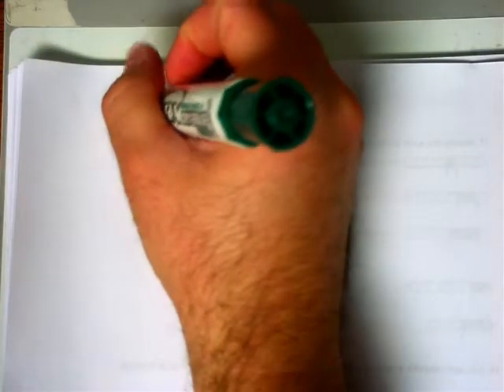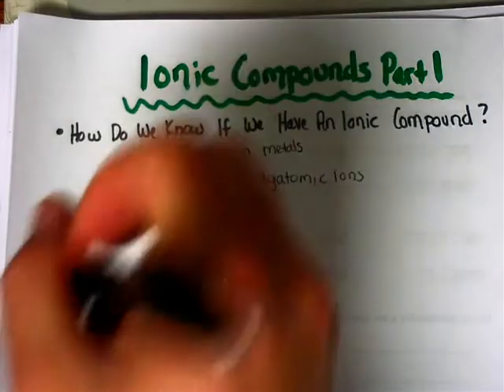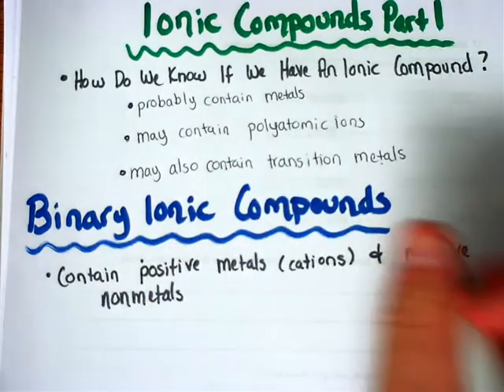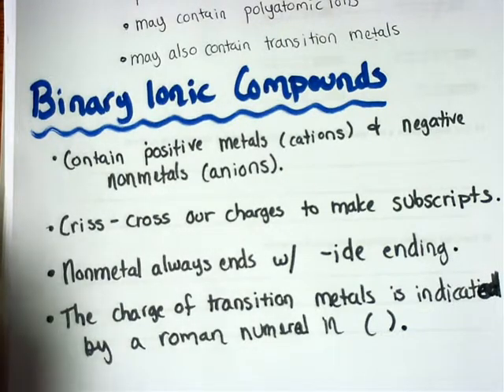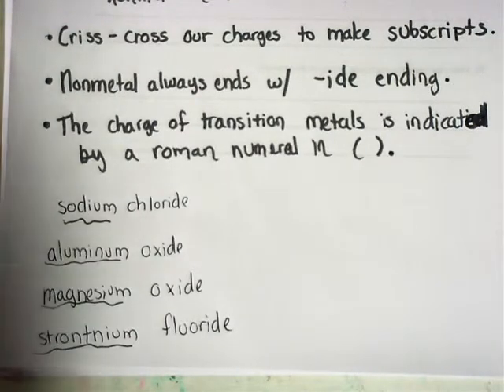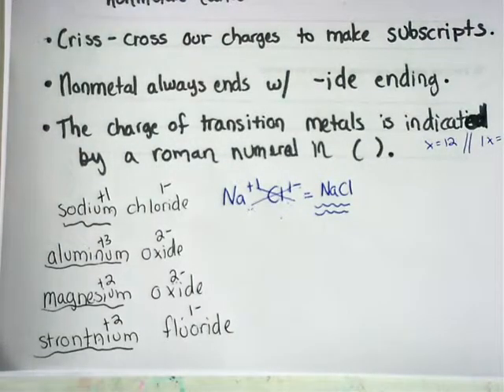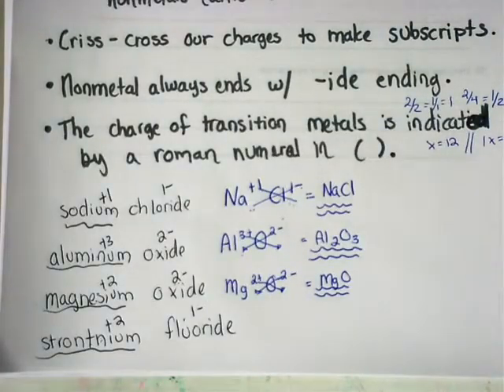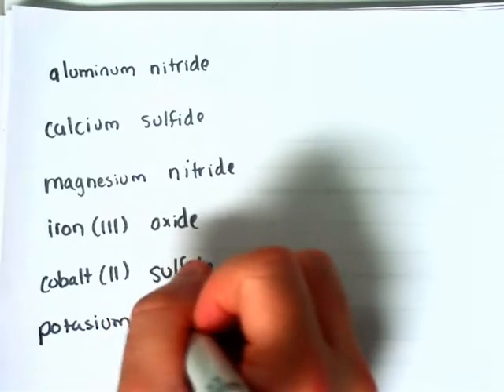Chem 11.2 Part 1